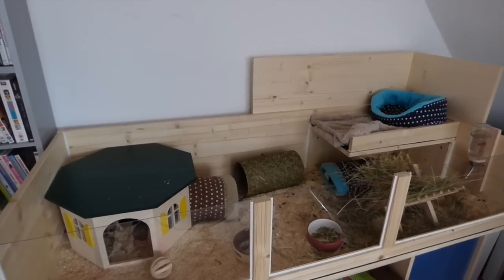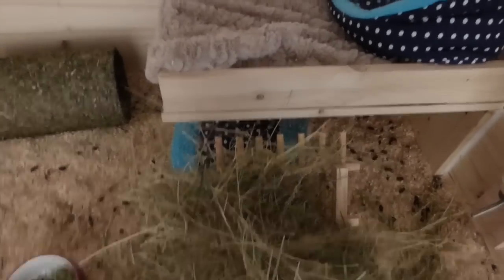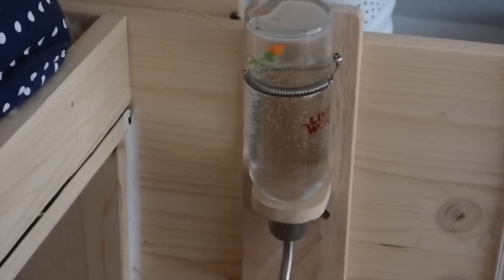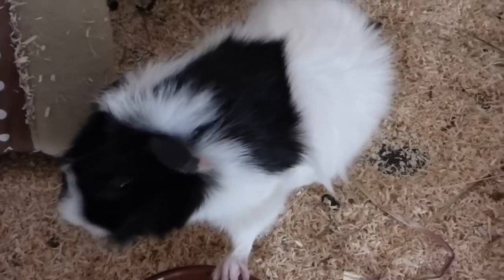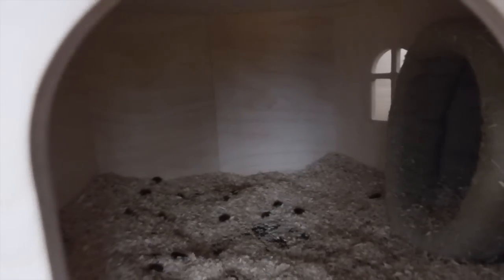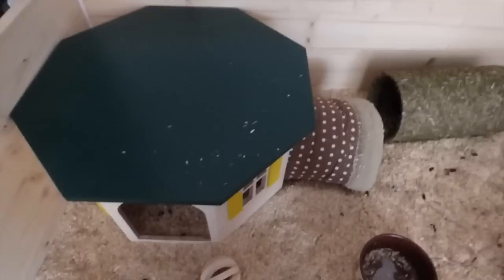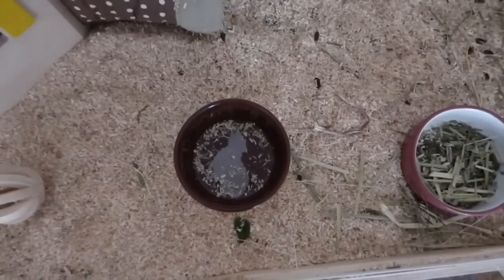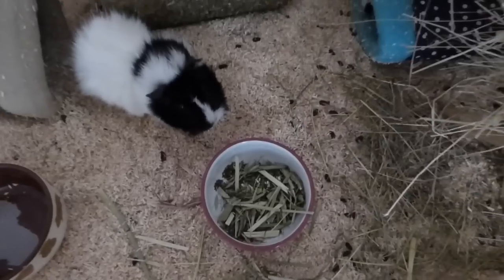DIY Cage Tour Of My Mum's Guinea Pig Cage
This is the cage tour of my mum's DIY guinea pig cage! There are 2 guinea pigs living in this cage: Domino and Rosa :) Domino is a baby guinea pig and 7 weeks old and Rosa is 2 years old. They are both abyssinians.

❤ Next video is going to be "Pizza for Guinea Pigs" and will be up on Sunday!